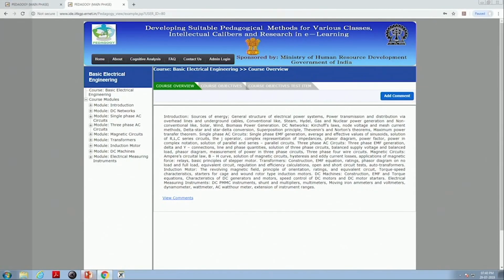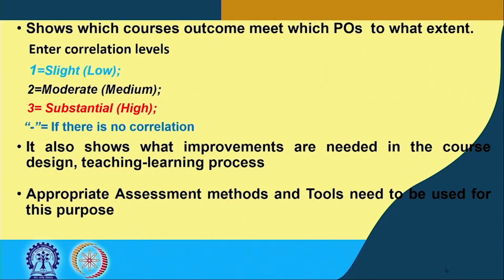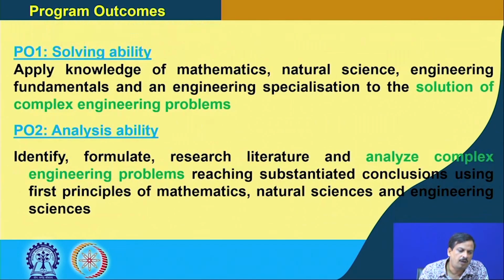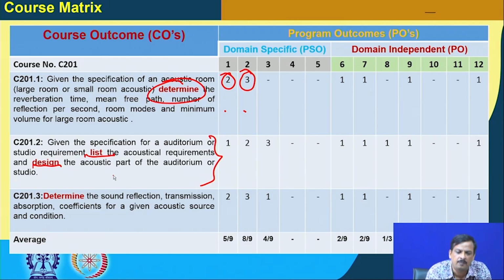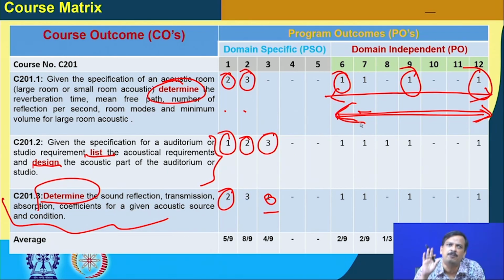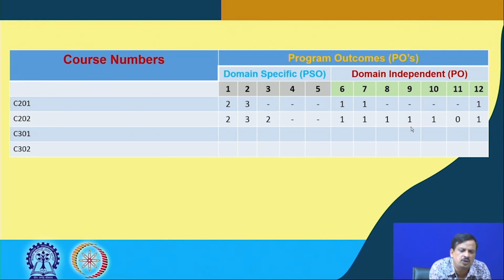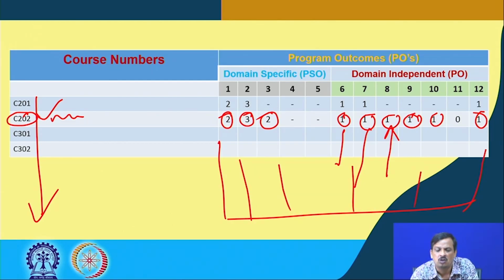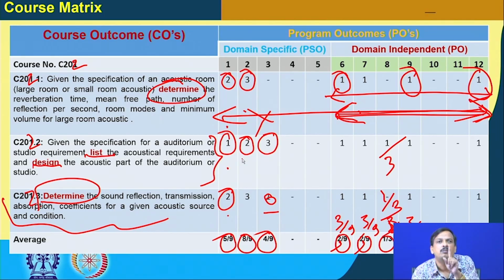Mapping of outcome based curriculum with Graduate attribute